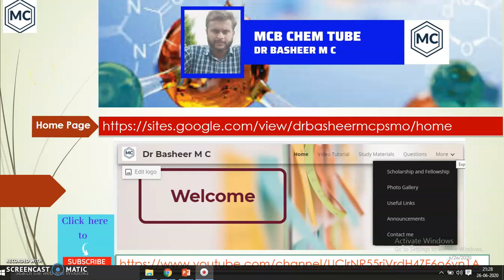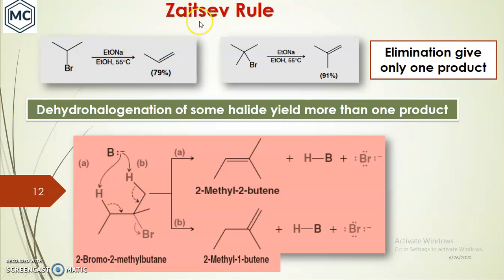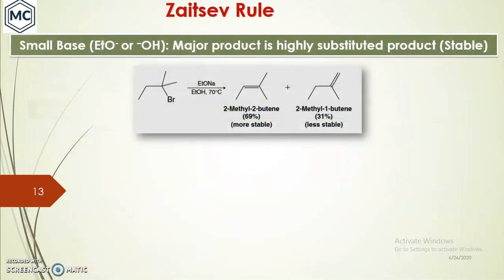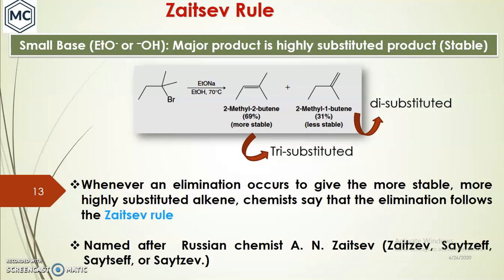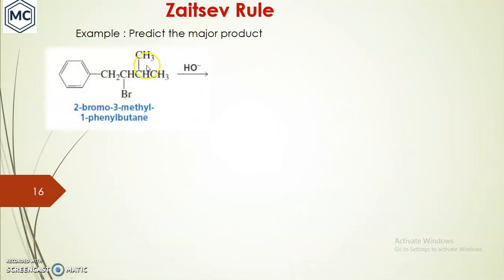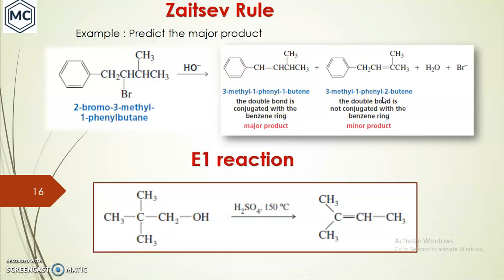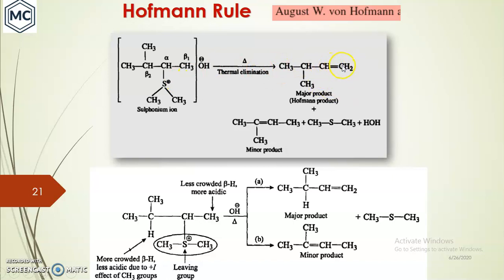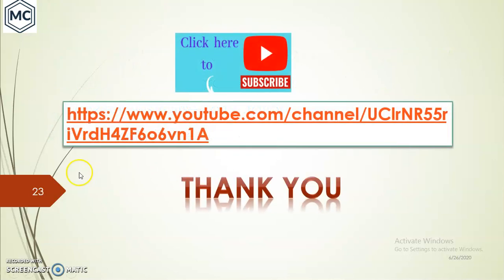Zaitsev and Hofmann Rule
Hofmann rule and Zaitsev rule